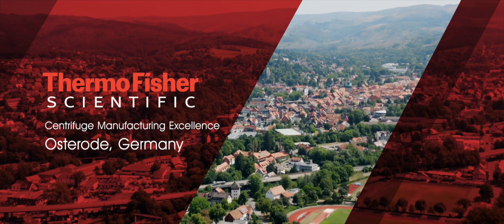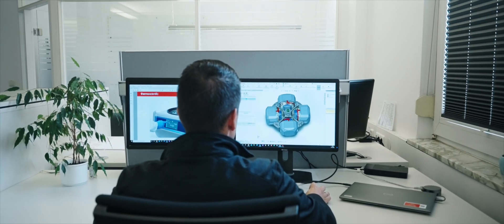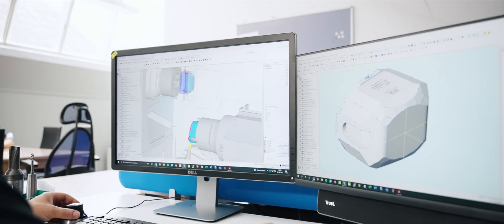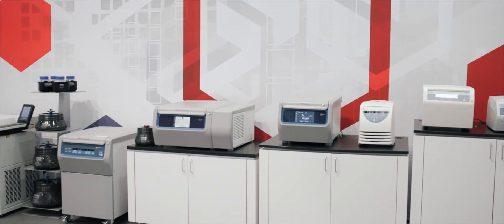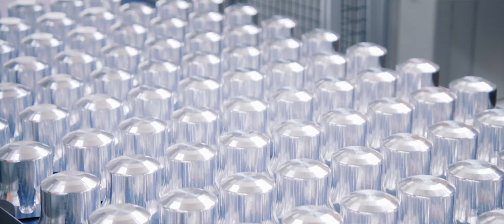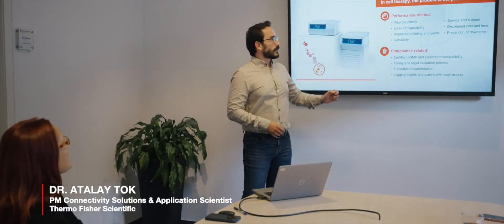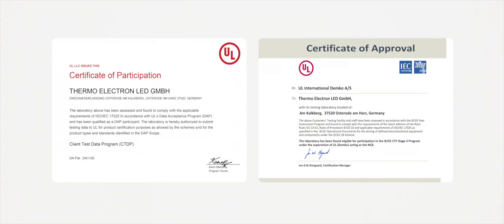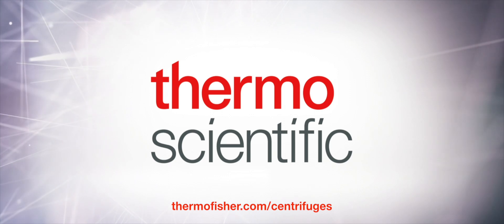Centrifuge Manufacturing Excellence Video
See what the Thermo Fisher Scientific facility in Osterode am Harz, Germany is all about! This site is one of ten facilities worldwide in the Laboratory Products Division that manufactures our state-of-the-art laboratory equipment. From the smallest mini centrifuges to high-performance ultraspeed centrifuges, get an inside look at the people and processes that enable labs around the globe to make our world cleaner, healthier, and safer.